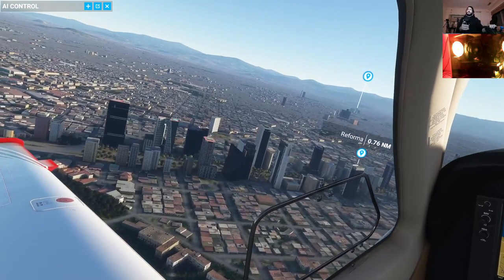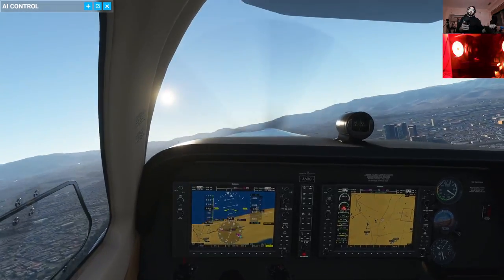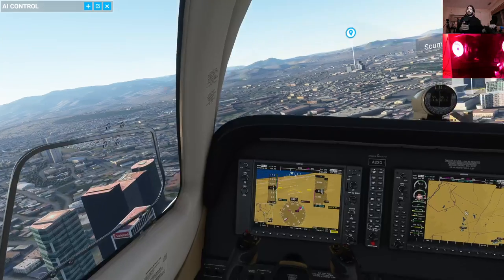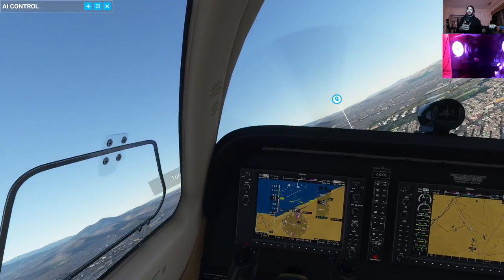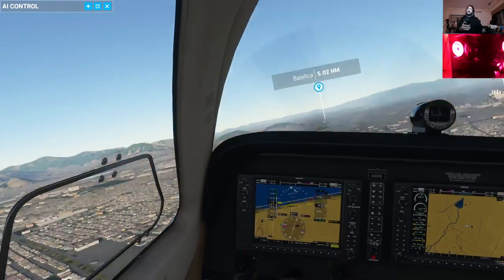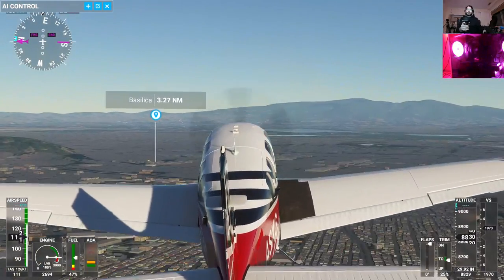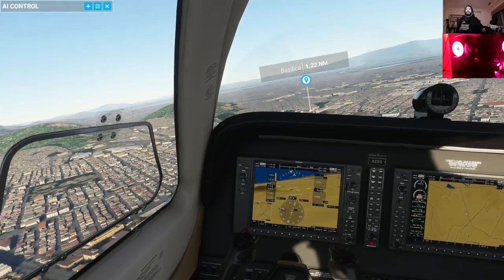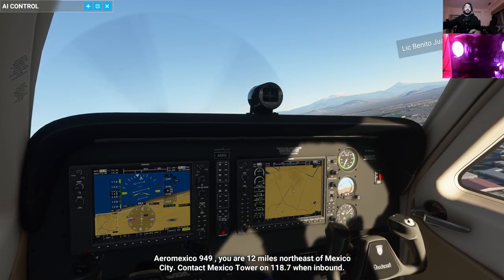MXC bush trip part 1 on a Beechcraft G36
I just got some Mexico City assets for MFS and wanted to share them with you!

Queria compartir este nuevo paquete para MFS que compre de la ciudad de Mexico!